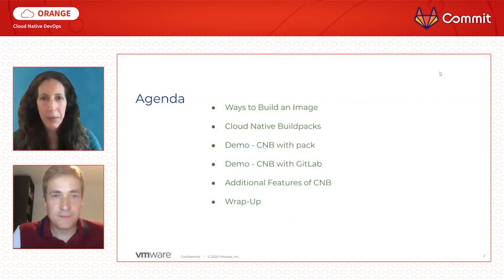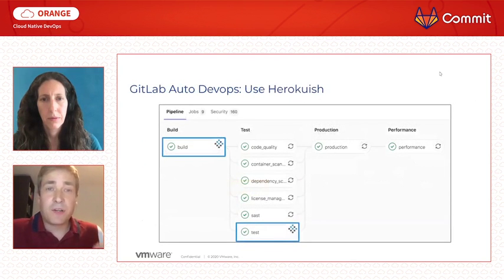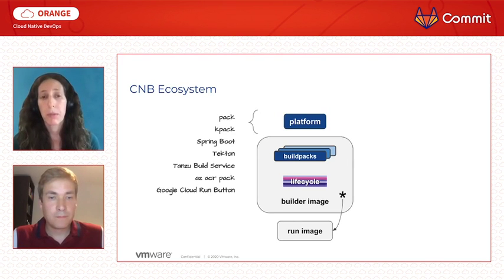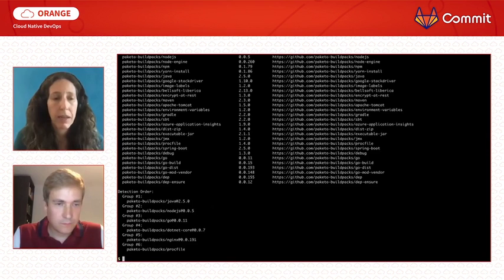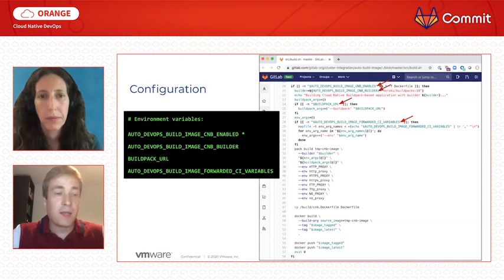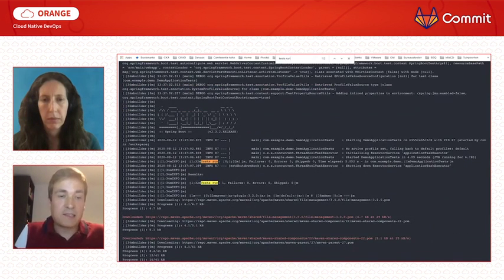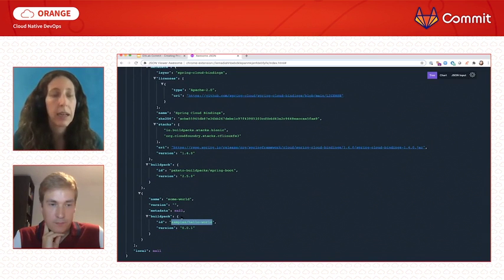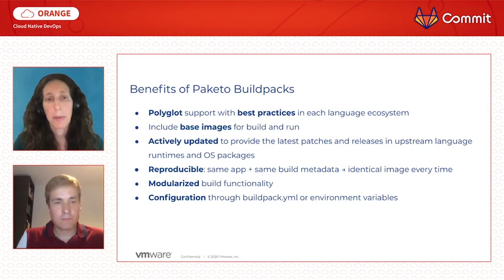06 Cora Iberkleid & Andreas Evers Creating Production Ready Containers with Cloud Native Buildpack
GitLab Summit 2020